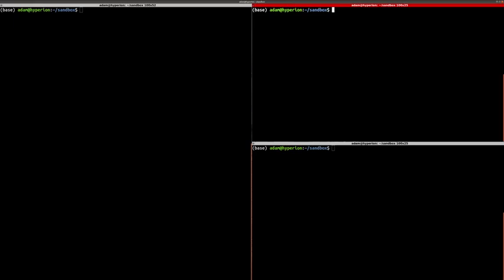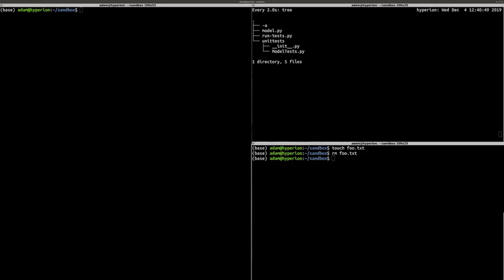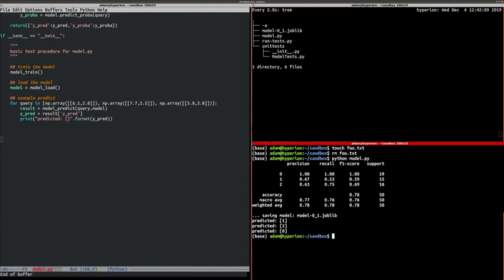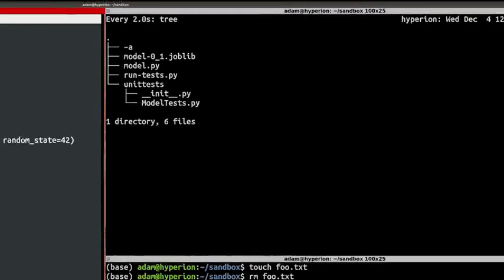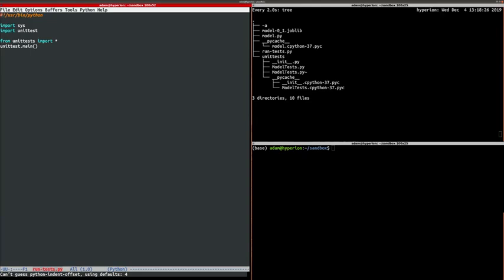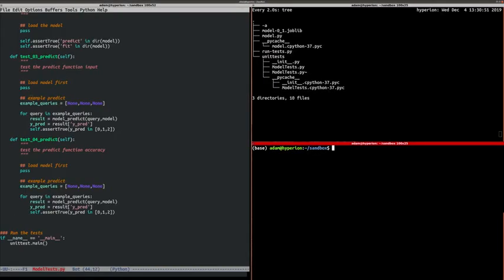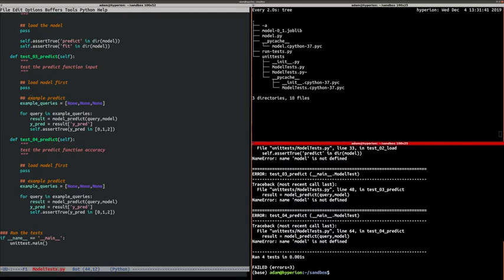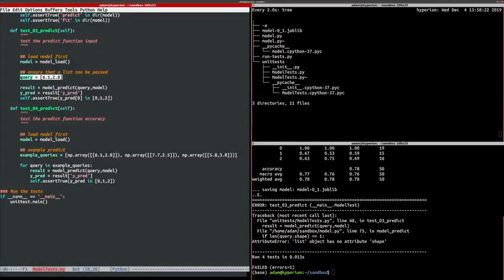Feedback Loops and Unit Tests